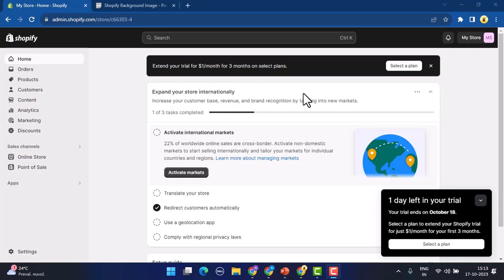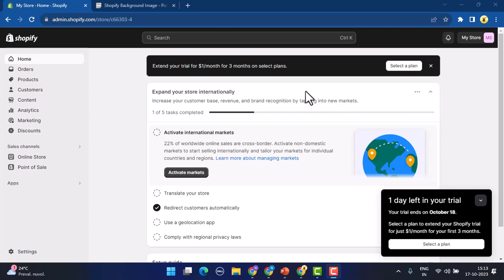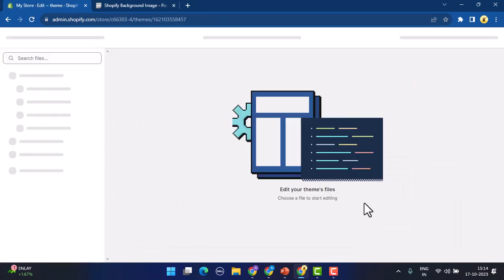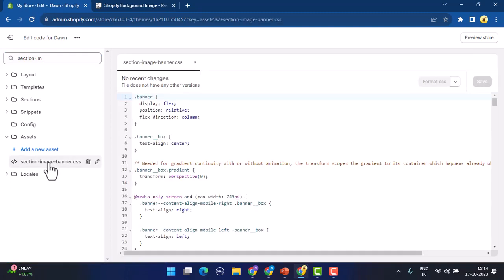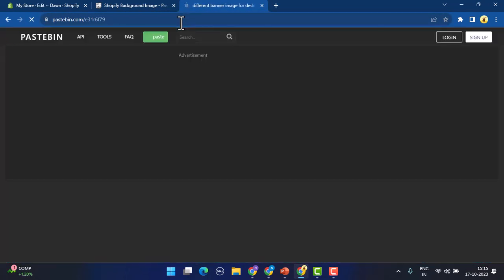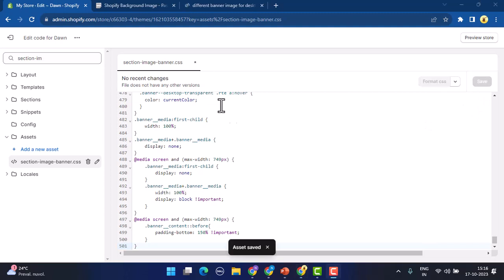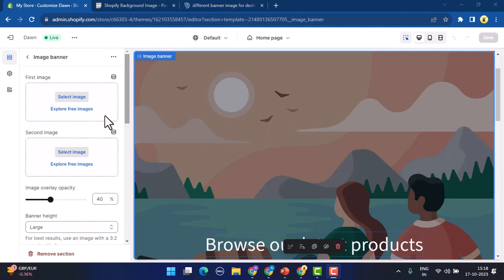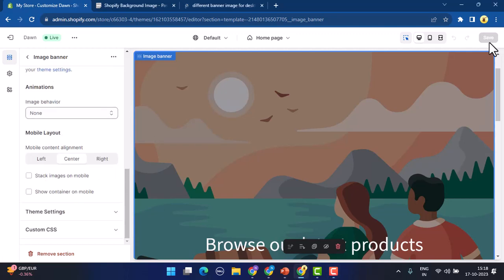How To Show Different Banner Images On Mobile & Desktop In Shopify !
This video guides you in an easy step-by-step process to show different banner image on Mobile & Desktop in Shopify.

Chapters / Timestamps
0:00 Intro
0:20 Show different banner image in Shopify
2:29 Outro